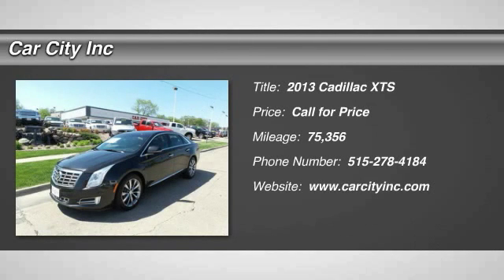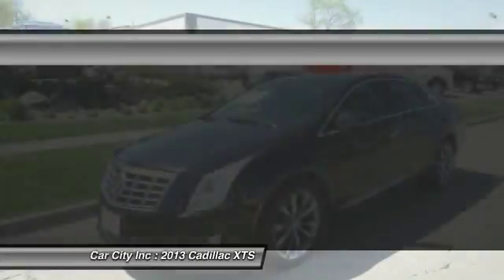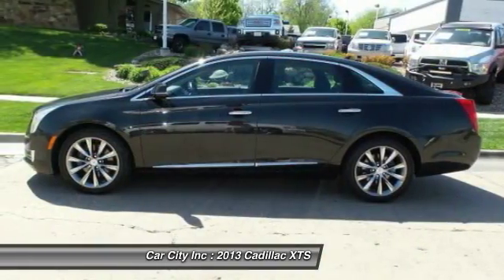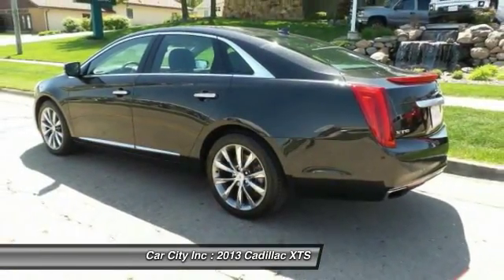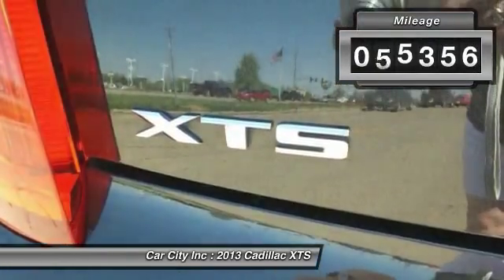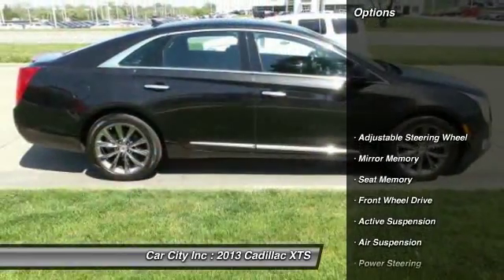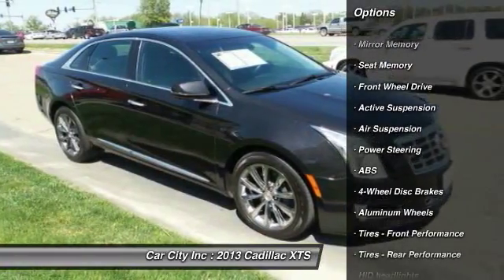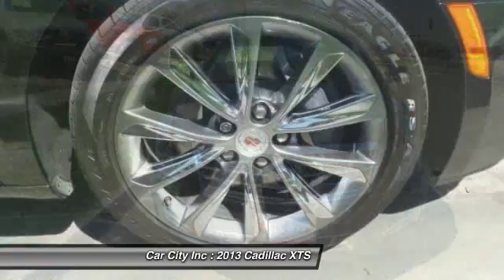2013 Cadillac XTS Des Moines IA 6722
2013 Cadillac XTS Luxury